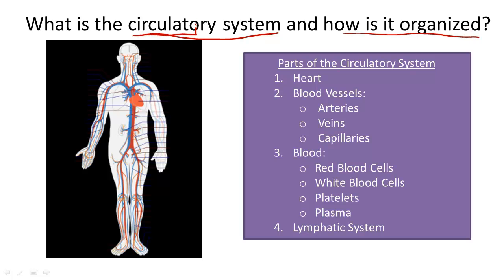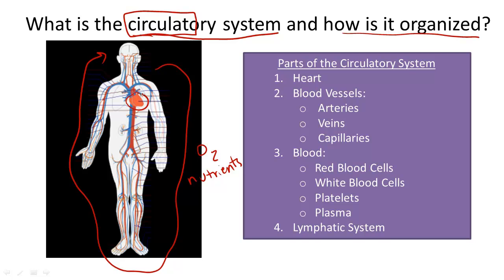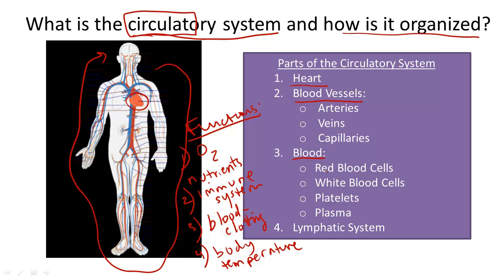Circulatory System Structure and Function